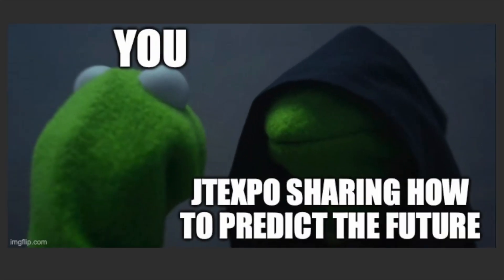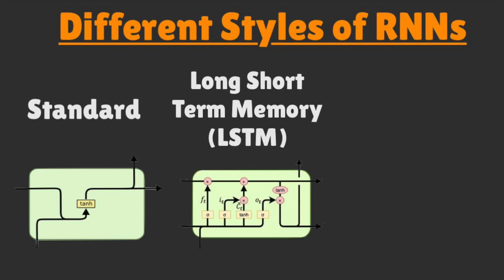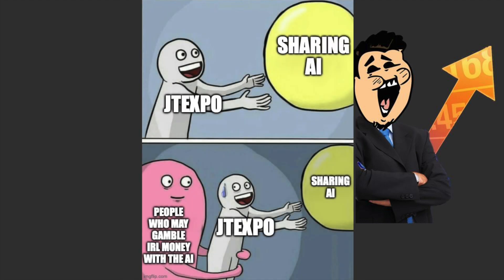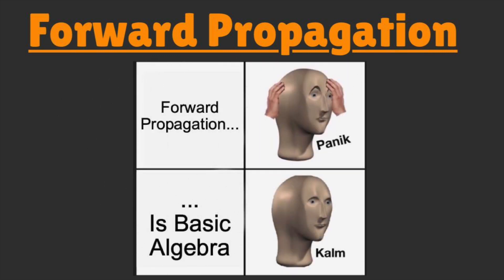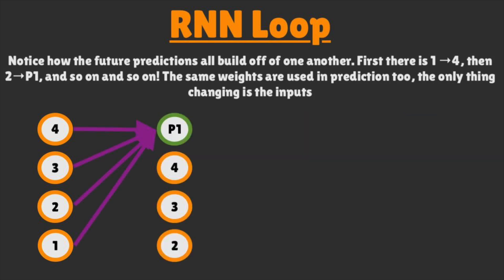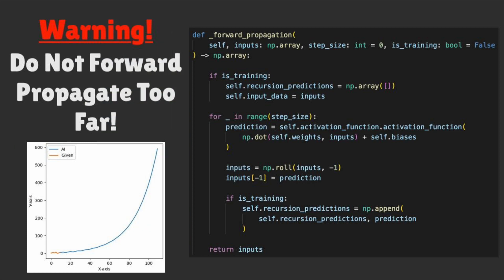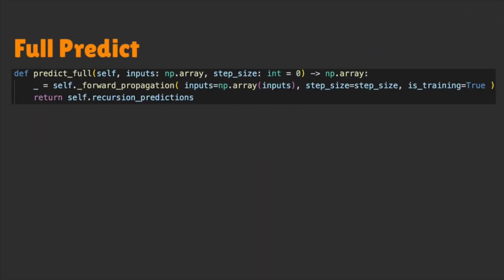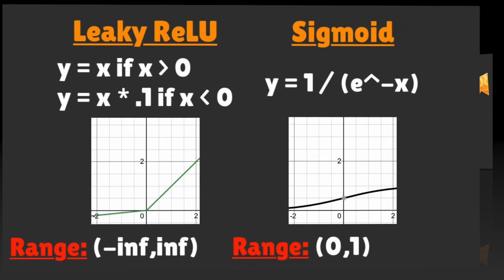Predictive Graph AI: Python RNN Coding Tutorial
Join us on this exciting journey of predicting the future using AI! In this video, we delve into the fascinating world of recurrent neural networks (RNNs). Discover how RNNs, such as the standard architecture, can forecast upcoming steps by leveraging previous predictions in a continuous loop. Explore their significance in predictive models like weather forecasting, stock price analysis, and chatbot interactions. Just like you, with your actions influenced by past experiences, this AI operates similarly, learning from historical data. Witness the AI's prowess as it accurately maps Uber's stock pattern from 2019 to 2022, offering insights into its impressive predictive capabilities. Buckle up for an insightful exploration into the power of RNNs!

Timestamps:
00:00 Intro
00:13 How Recurrent Neural Networks (RNN)s Work
00:35 Where RNN's Are Used
01:16 Graph Predicting RNN Demo
01:46 Uber 2023 Start Prediction (not financial advice)
02:11 Summary Propagations
02:57 Summary RNNs
03:23 Code - Initializing RNN
03:45 Code - Forward Propagation
04:13 Code - Backwards Propagation Through Time
04:49 Code - Abstracted Methods For Better Experience
05:18 Code - Activation Functions